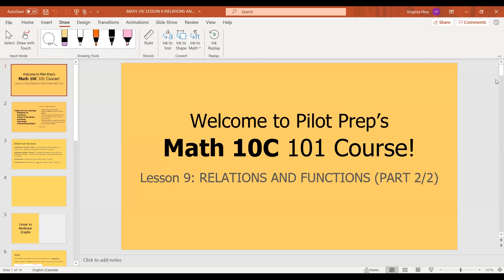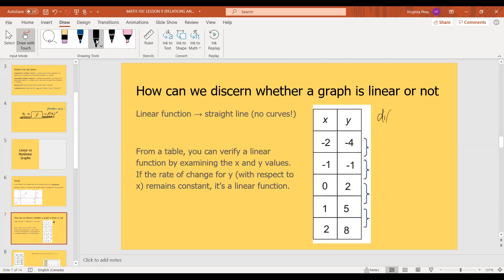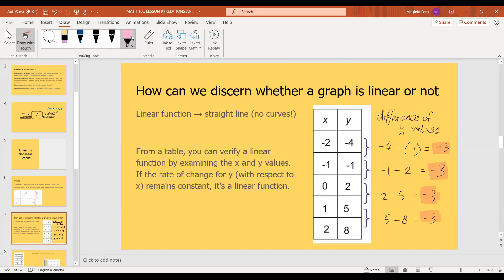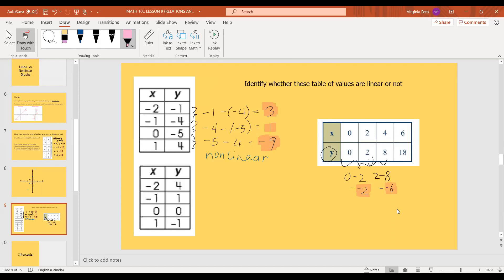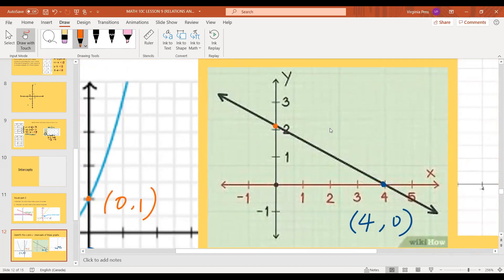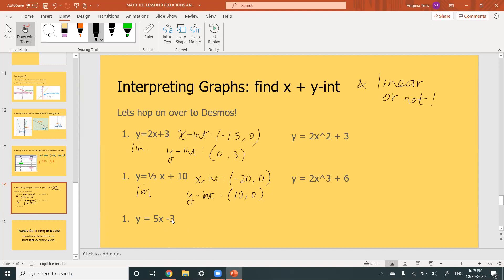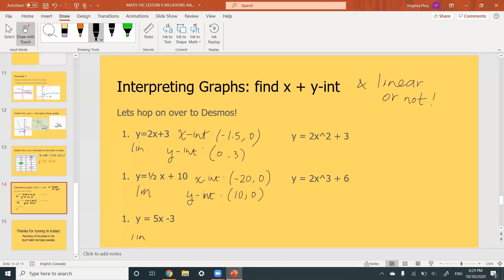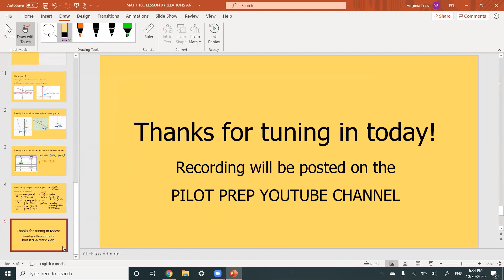MATH 10C: Identifying Linear Functions, Finding X and Y Intercepts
Welcome back to The Auxi Project’s twelve-lesson Alberta Math 10C course! In this lesson, we continue on our journey through functions and relations.

All of our Math 10C notes and worksheets (with answer keys!), free for download

Produced by The Auxi Project

About Us:
The Auxi Project is a student-run nonprofit organization dedicated to providing free online academic support and enrichment. Based in Calgary, AB, we offer accessible, curriculum-aligned study resources for all students.